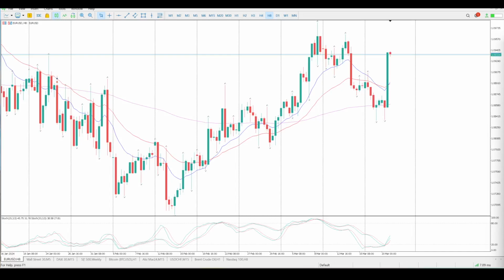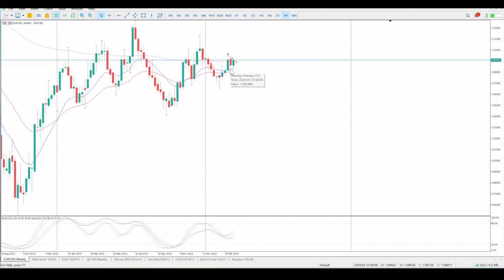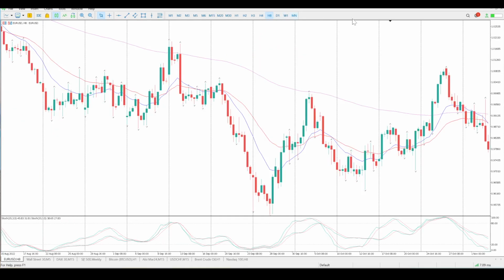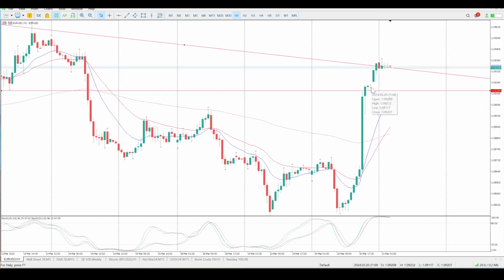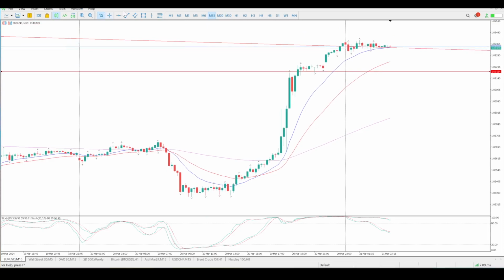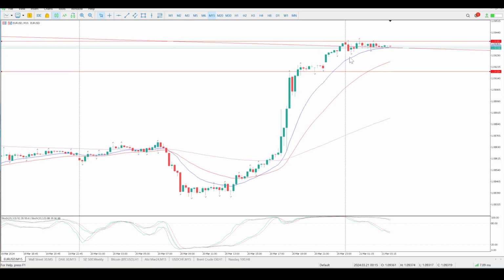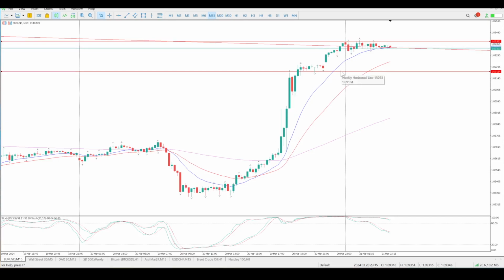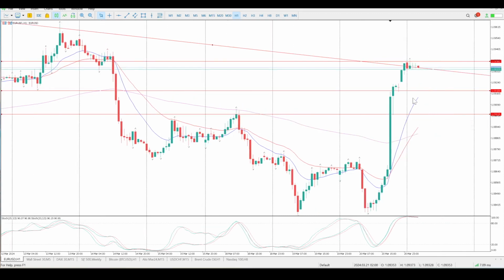EUR/USD Day Trading Setups for Today 21 March 2024,